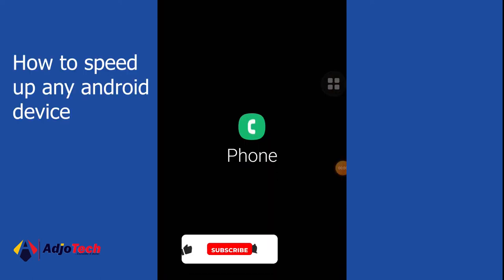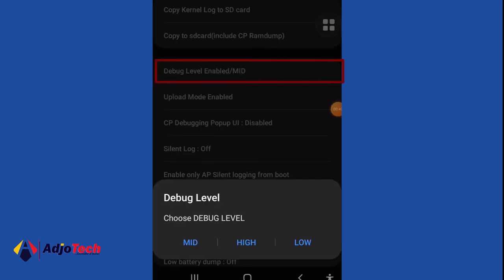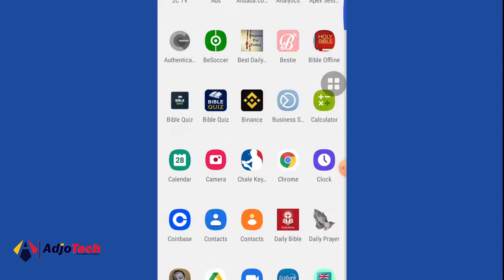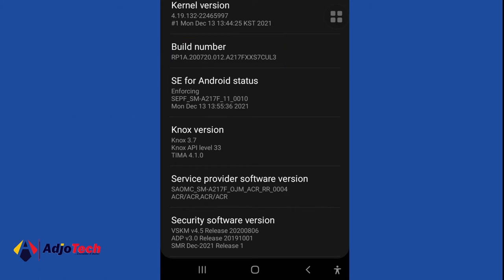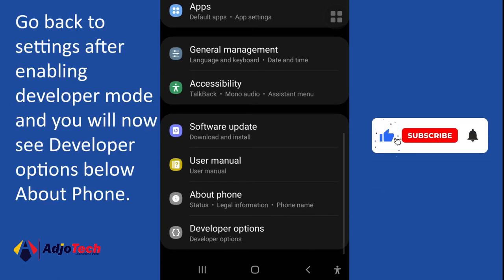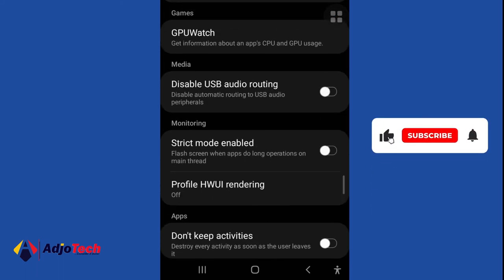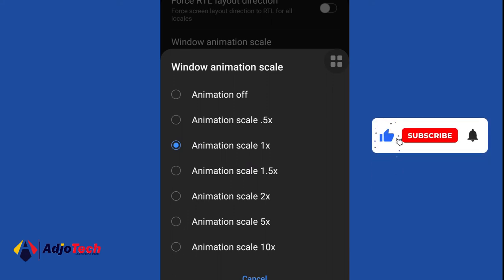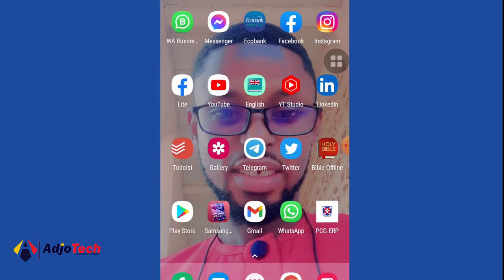How to speed up android phone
Hi there, in this tutorial, I will be showing you how to speed up android phone with a secret code.

Secret code to speed up android devices
android secret codes to speed up your phone
android slow
code to speed up android phone
make android faster
samsung secret codes
samsung tips and tricks
secret code to speed up android
settings codes